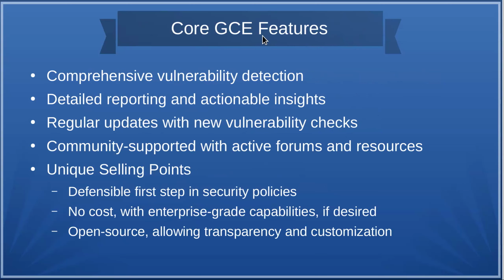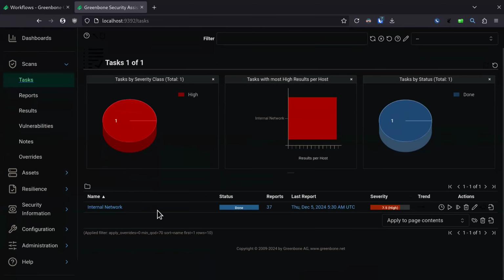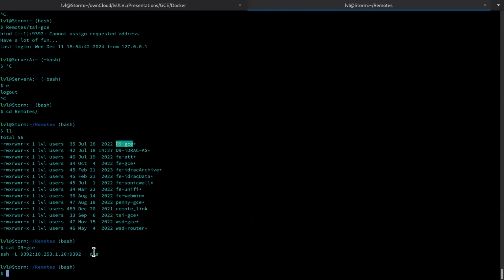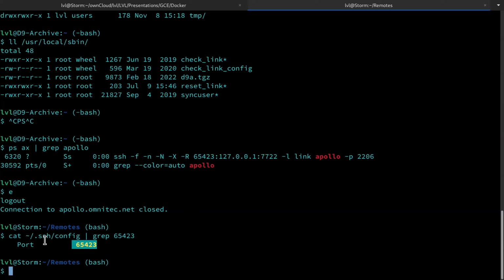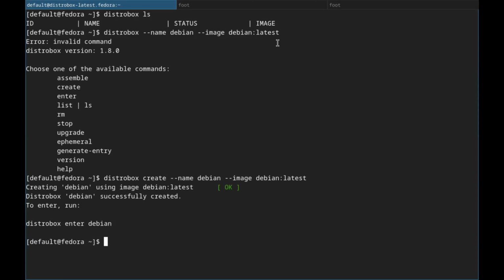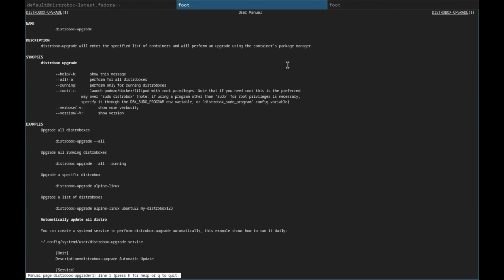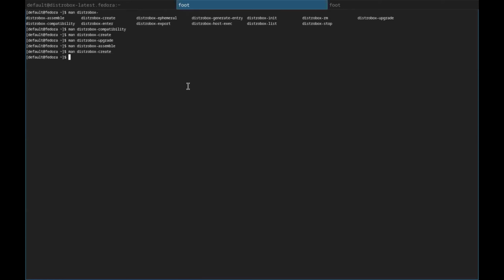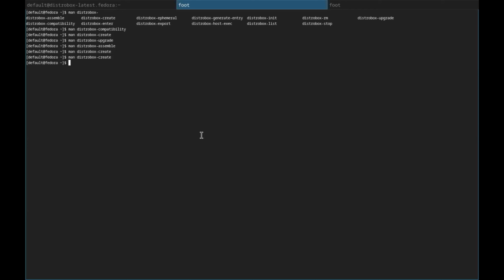Exploring DistroBox: The Easiest Way to Run Multiple Linux Distros | SLUUG 2024-12-11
MAIN: Title: DistroBox. 'I like turtles'
Presenter: Tom Clark
Abstract: You like Linux distros! Have you ever wanted an easy way to have a distro in your distro with seamless integration with your distro? On an old though stable distro yet crave the newest releases of your favorite tools 'natively'? Tired of having to create virtual machines for conflicting development environments?
Enter Distrobox! Or was it distrobox enter... anyways... is it turtles all the way down? Come and find out!"

Base Title: Vulernability scanning the easy way!
Presenter: Lee Lammert
Abstract: It used to take an entire, dedicated system to run a Vulerability scanner, .. but it is now possible with only one hot requiement - Docker!
The Docker system has undergone a number of upgrades in the past few years, with the UI now much simpler to use and monthly maintenance [i.e. sync'ing the databases] is quick and easy.
Tune in to the tutorial this month to see how automated scans can check an entire network for malicious network responses, as well as the entire suite of 180K vulnerability tests.